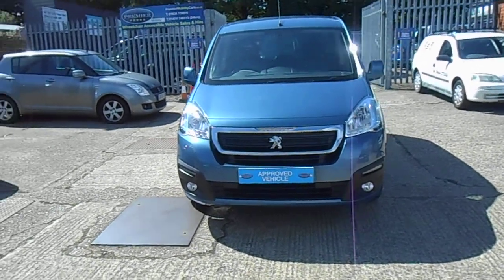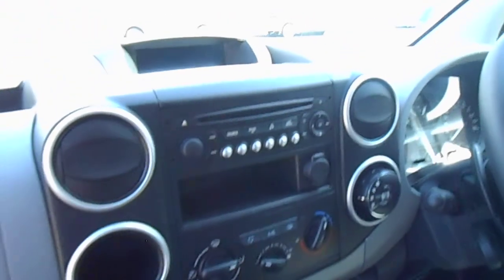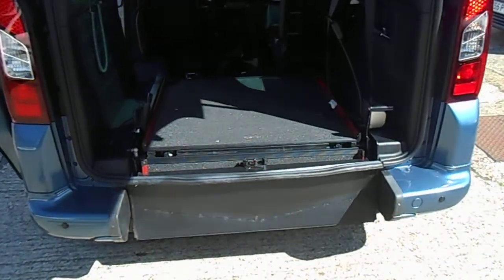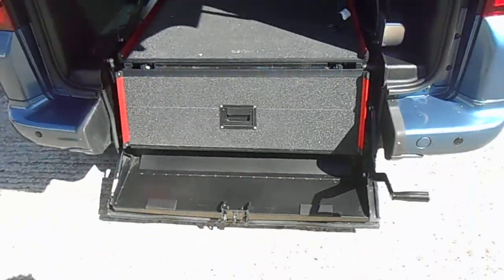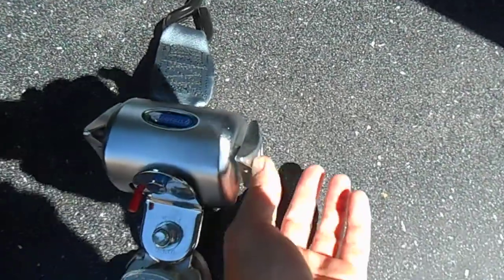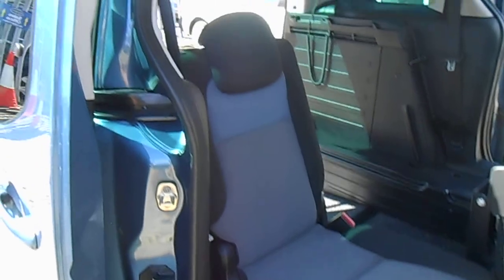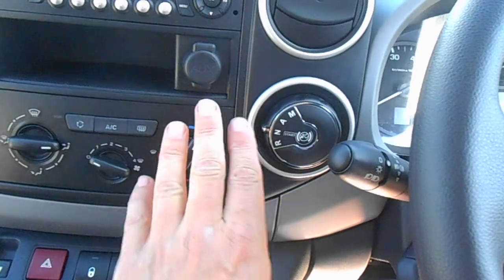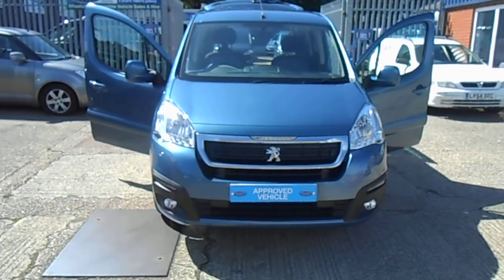Wheelchair Access Vehicle For Sale by Premier Mobility Cars - T: 01634 716911